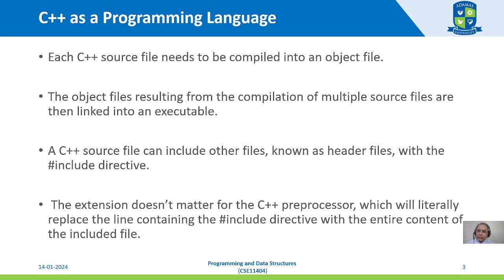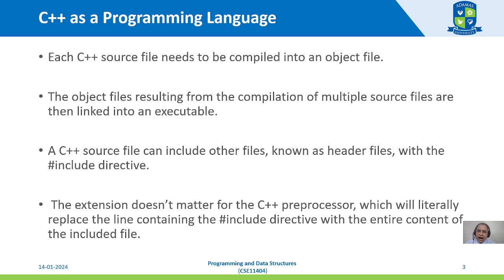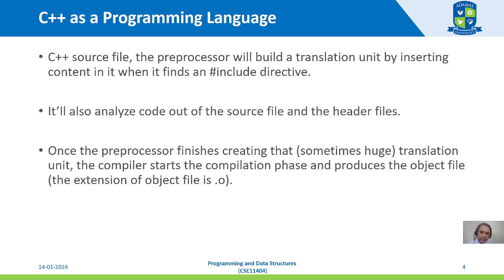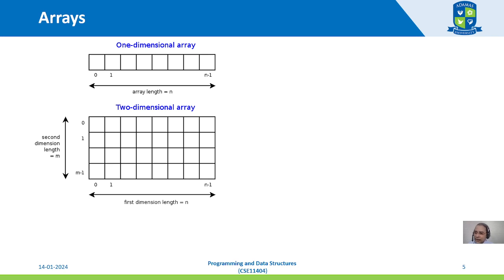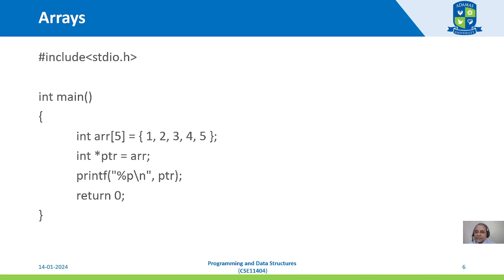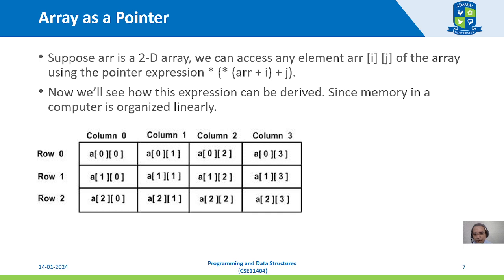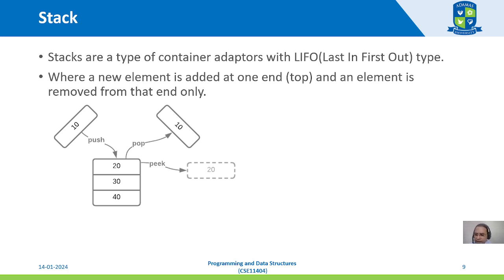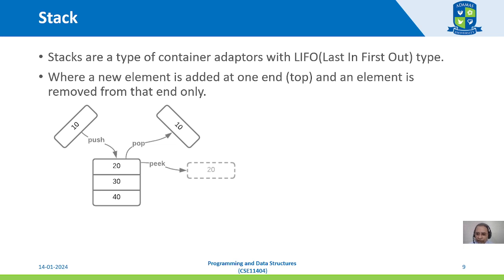Programming and data structures part-5